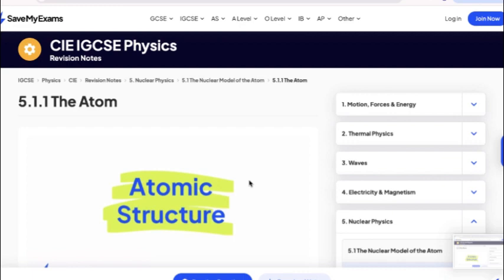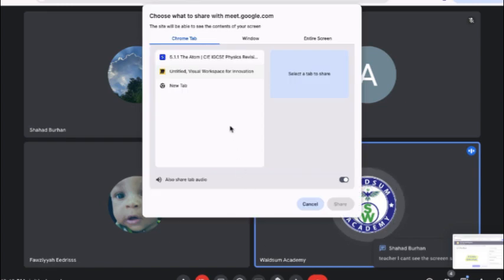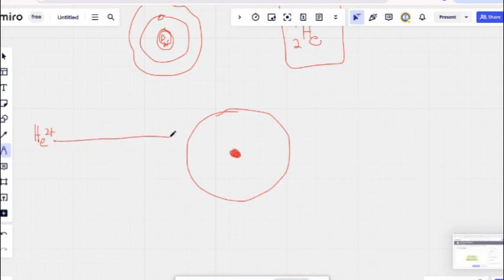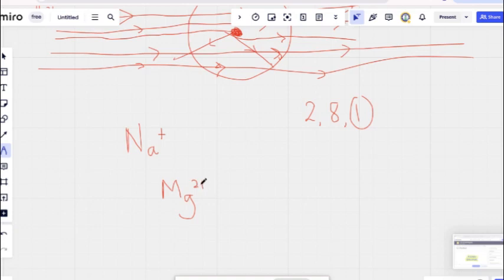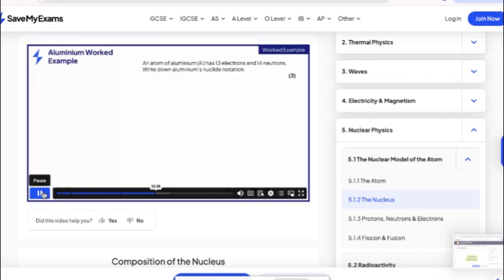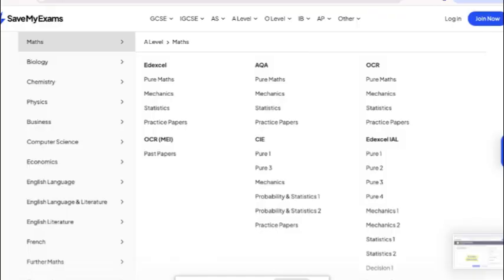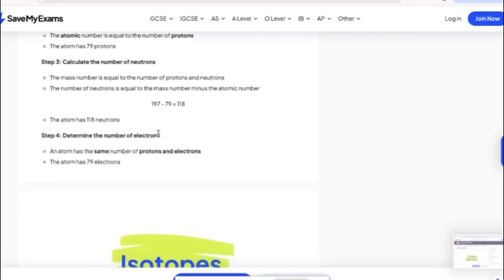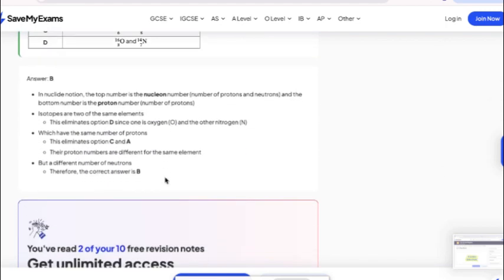All About The Atom By Waidsum Academy